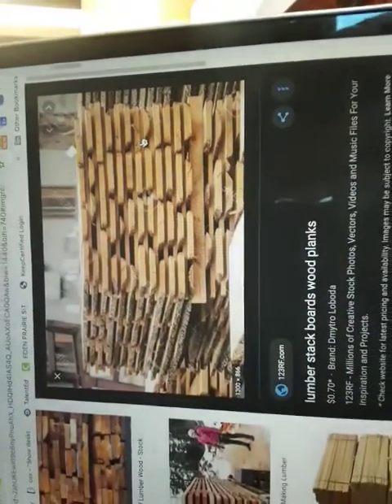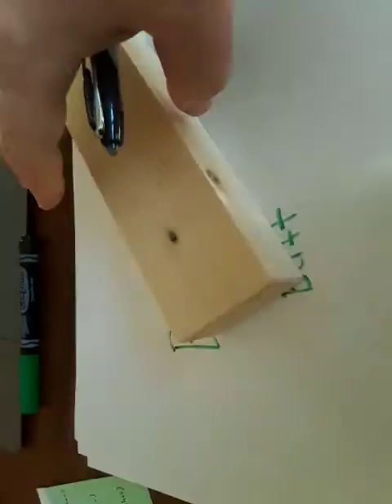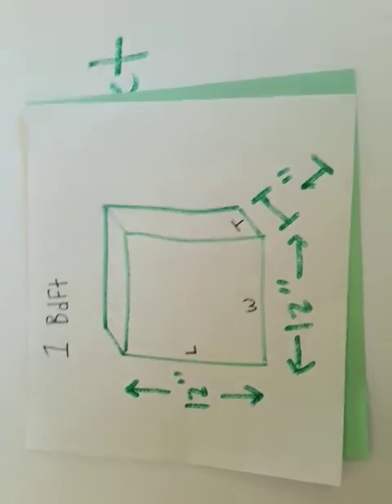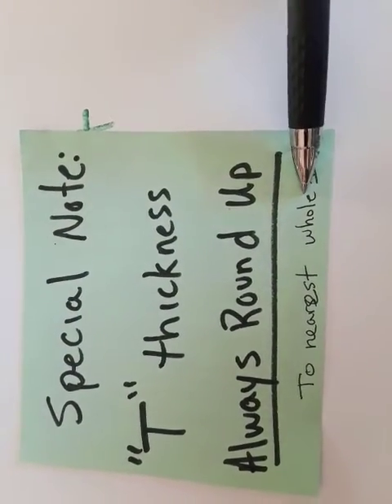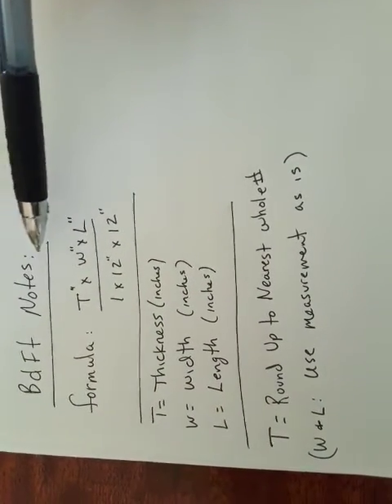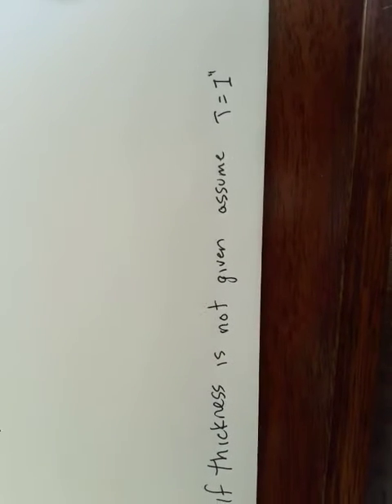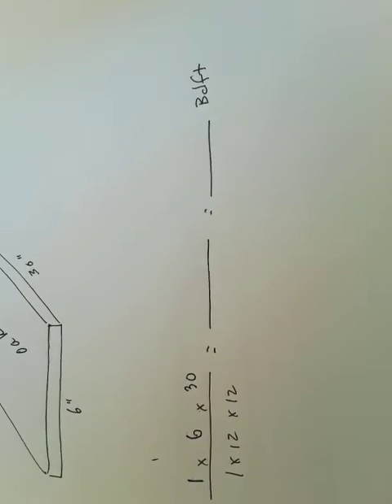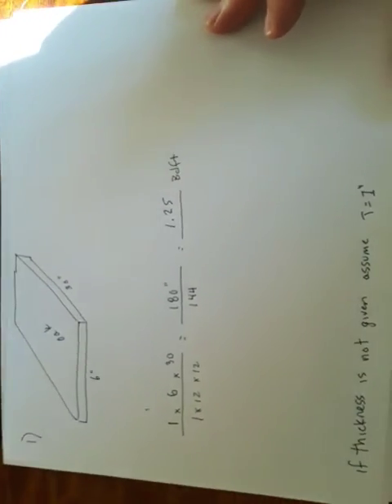Understanding Board Feet Lecture